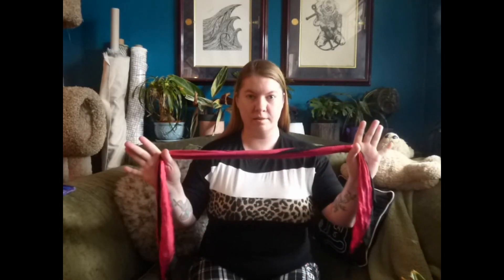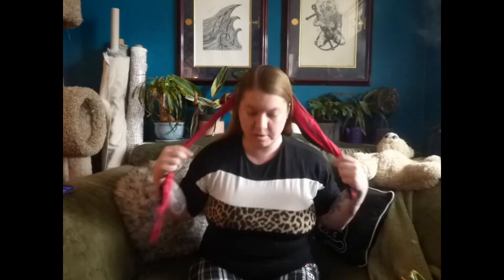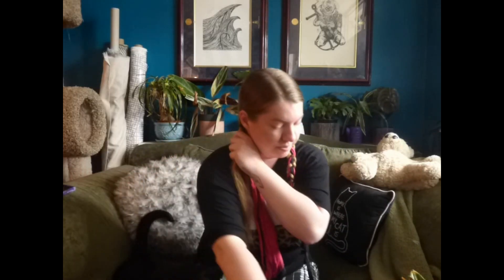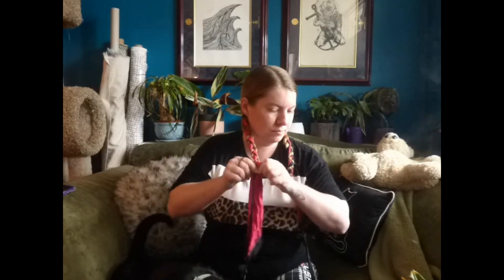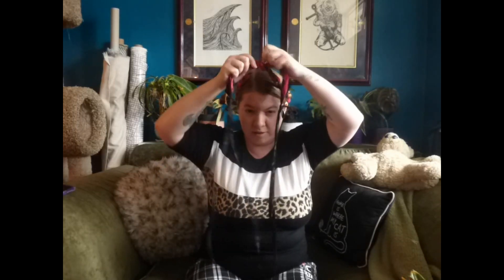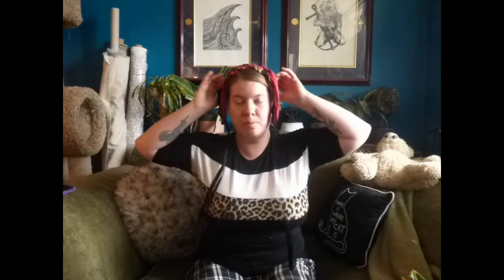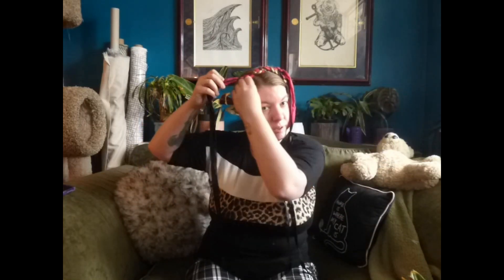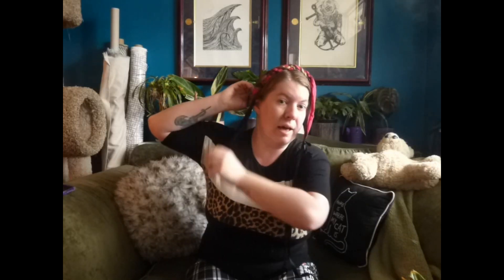How To Style My Crown Braids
Hi everyone, here's possibly the strangest video I've uploaded, but given the amount of attention they seem to get, it seems necessary. Presenting how I style my crown braids! They're both functional and aesthetic, so if you too are an armourer or someone looking to stylishly contain your long hair, here's how I do it.

If you feel like following this tutorial, tag me on Instagram so I can see!